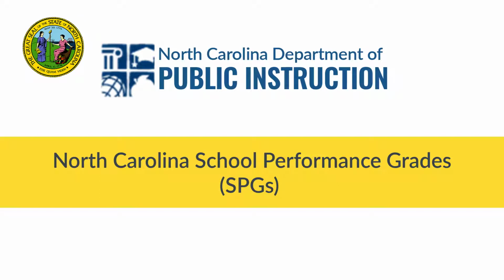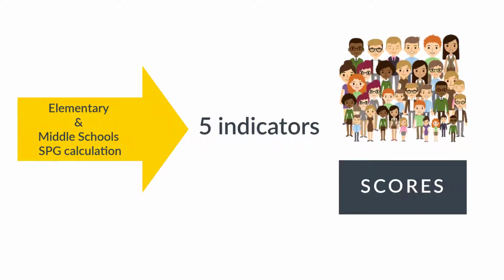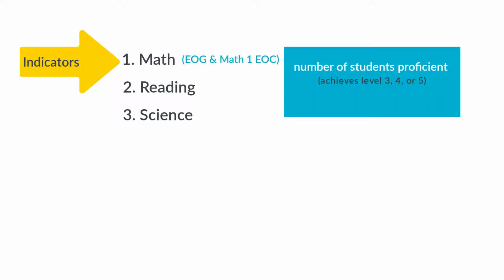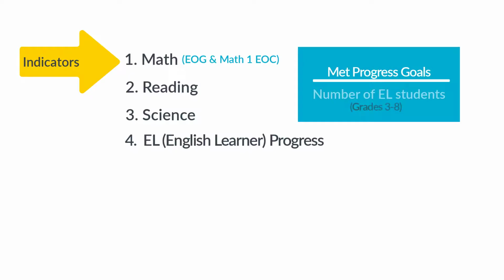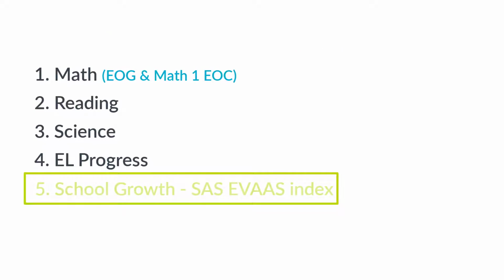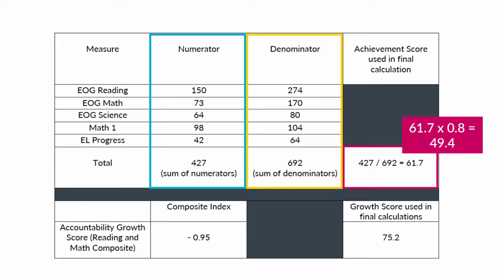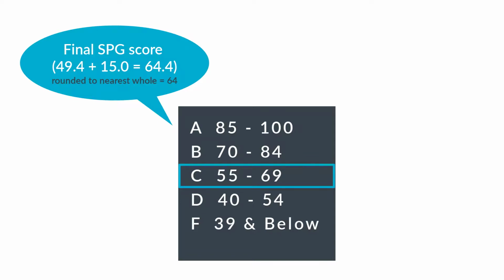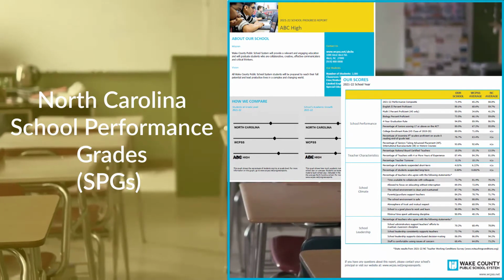NC School Performance Grade Overview for Elementary and Middle Schools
This video is for elementary and middle school principals as well as school leaders who are interested in reviewing the indicators used to calculate your school’s NC School Performance Grade.